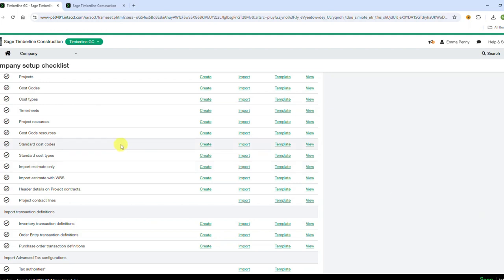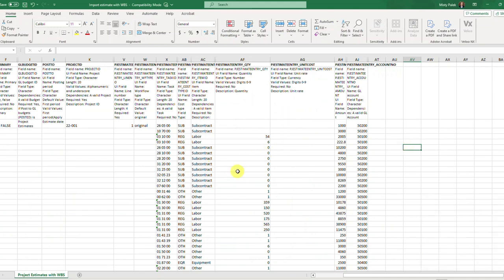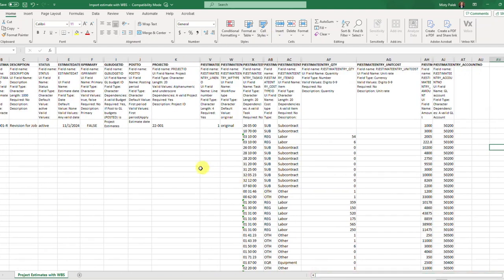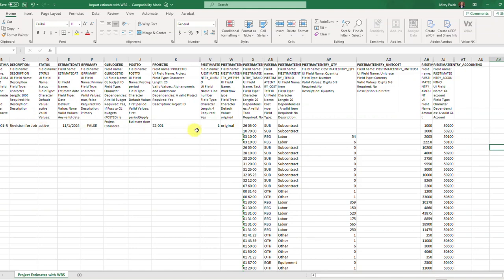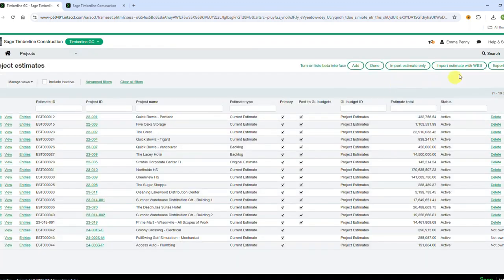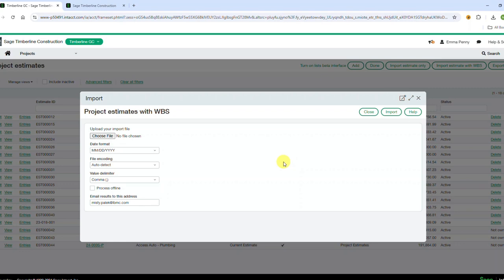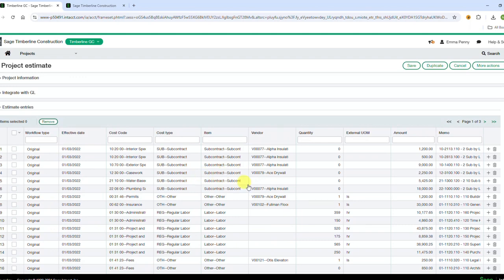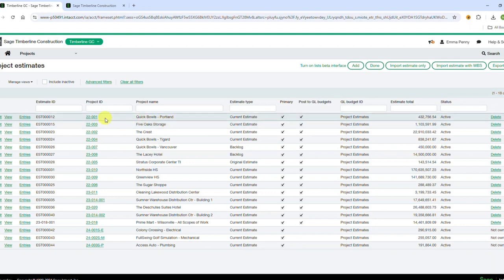Sage Tips & Tricks: Tip #11: Setting Up a Project Estimate with Import in Sage Intacct Construction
Tip #11: Setting Up a Project Estimate with Import in Sage Intacct Construction

Tired of manual data entry? In this 4-minute video, Misty Palek, LBMC Technology Solutions' Sage Intacct Construction Practice Lead, walks you through how to quickly import project estimate lines from external spreadsheets into Sage Intacct, ensuring accuracy and reducing manual work.

In this video, learn how Sage Intacct Construction:
 - Ensures data accuracy
 - Creates estimate with a WBS
 - Handles large volumes of data

Estimating is a complete function - part art, part science - in and of itself in addition to serving as a
starting place for the lifecycle of a job. Estimating is typically part of the "PreConstruction" phase of
building lifecycle management.